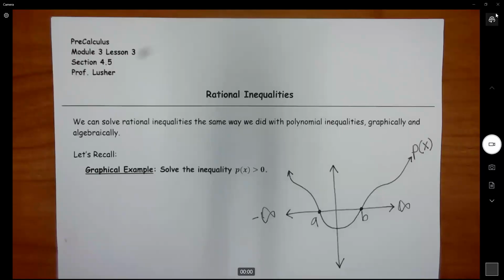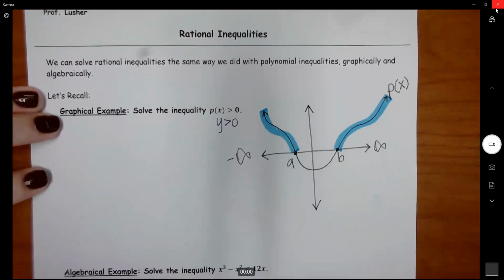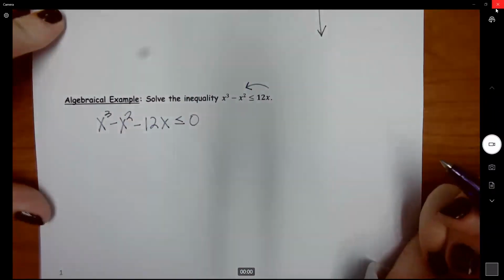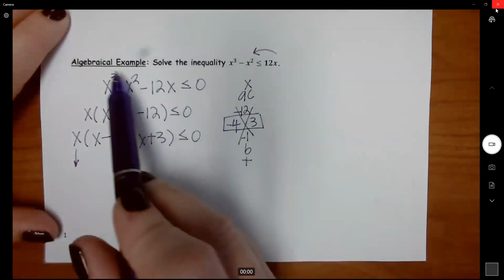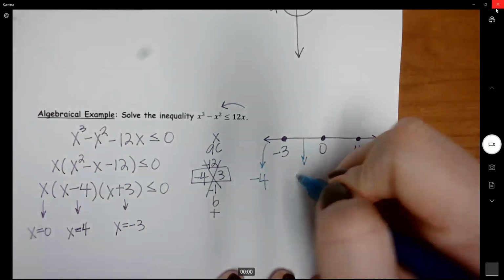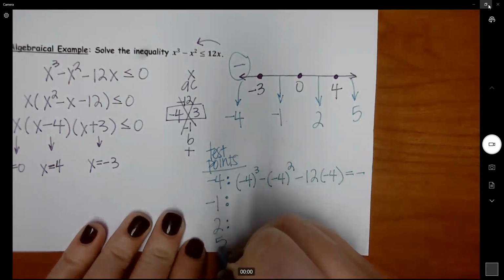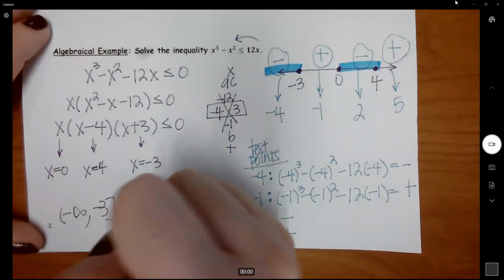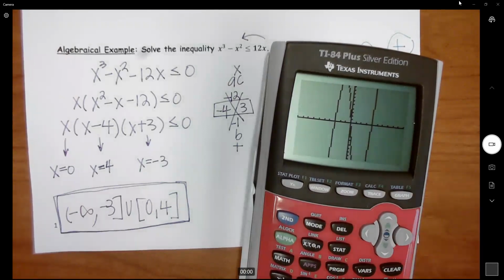Recalling how to solve polynomial inequalities (old)